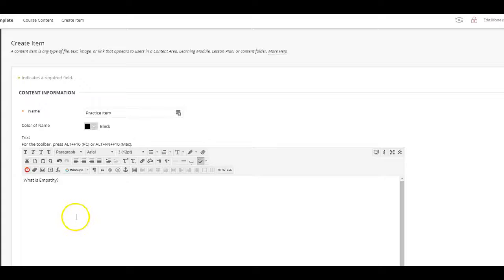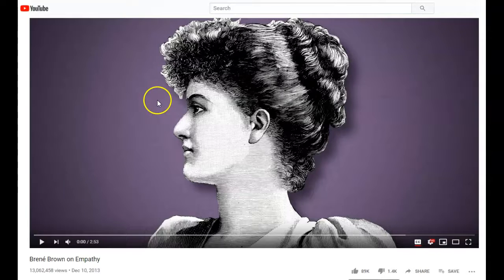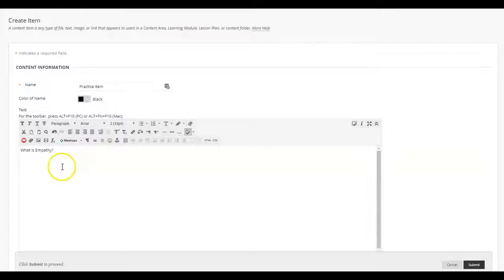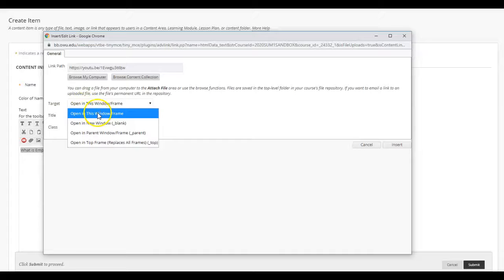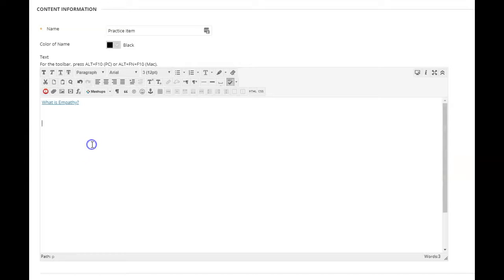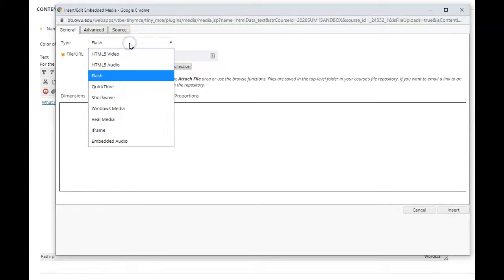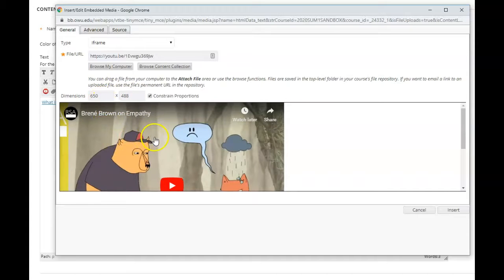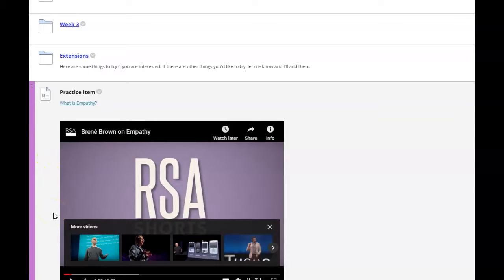Ending Week 1